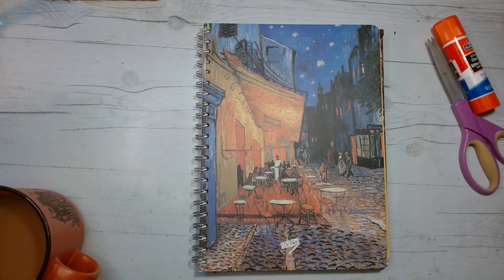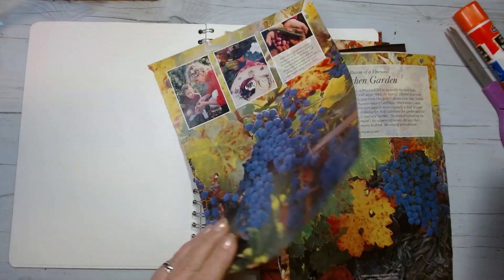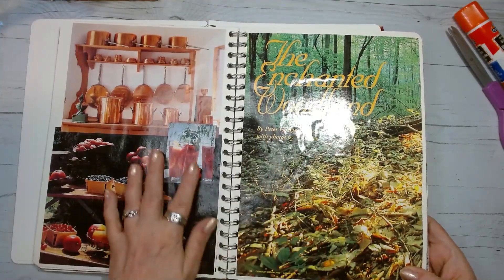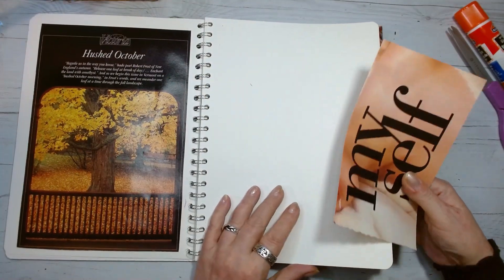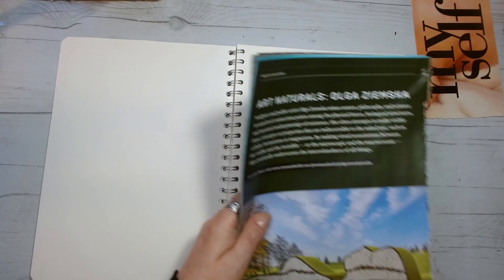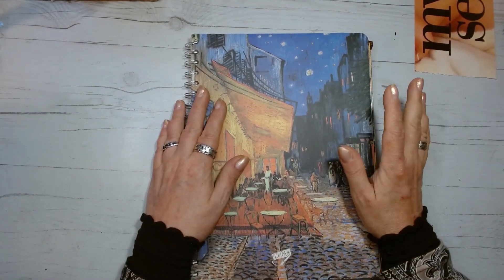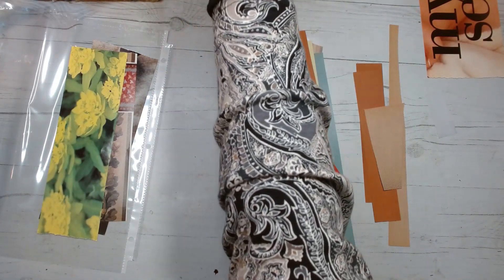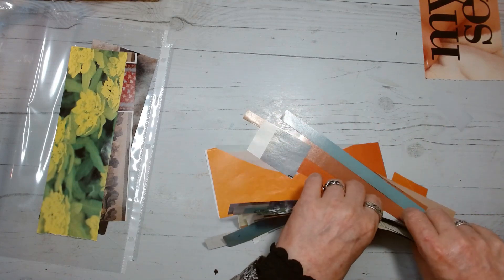Single-Picture Pages and Gluebook Hack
A quick look at single picture possibilities, and a simple fix for a silly problem.

(content not for kids)